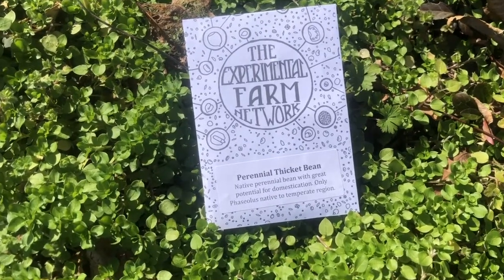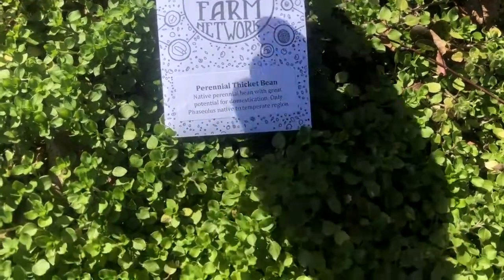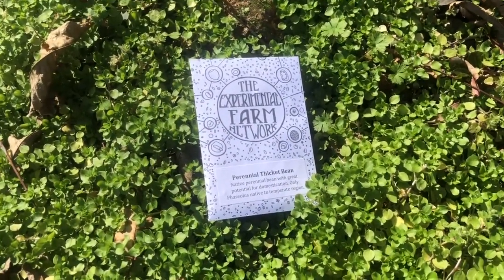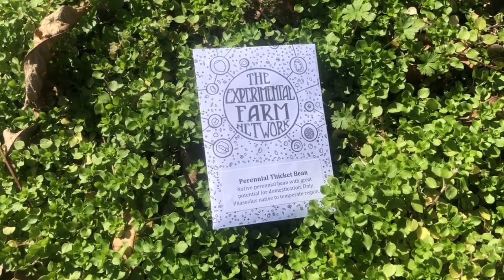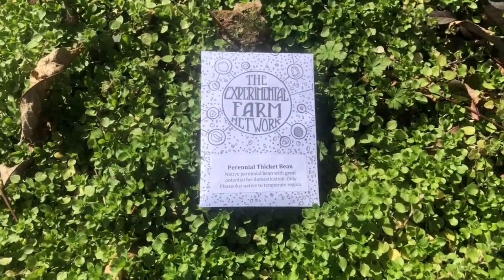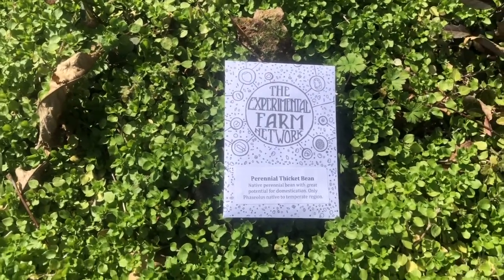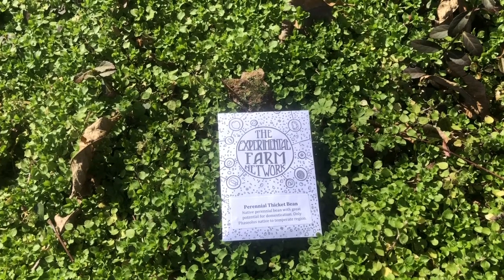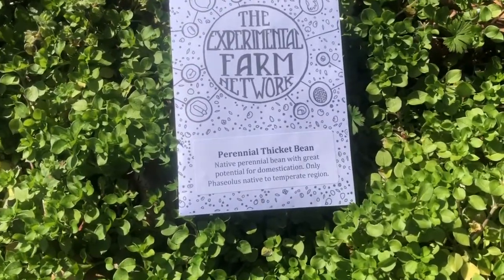Perennial Thicket Bean Seeds from Experimental Farm Network